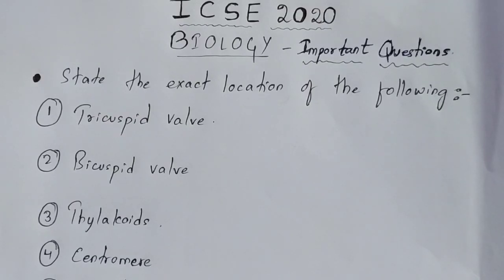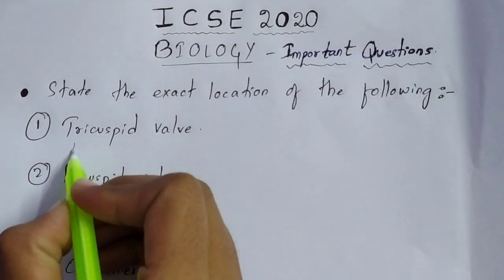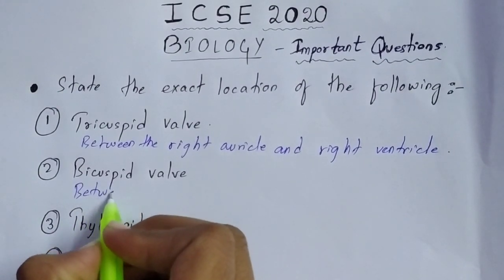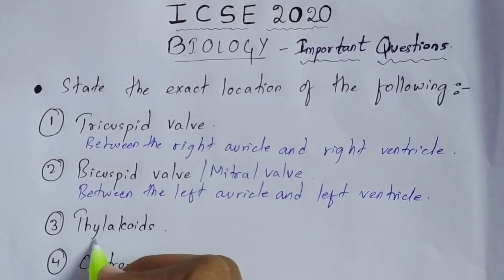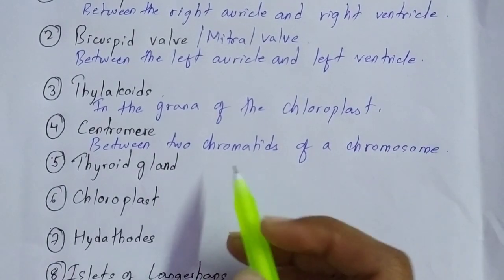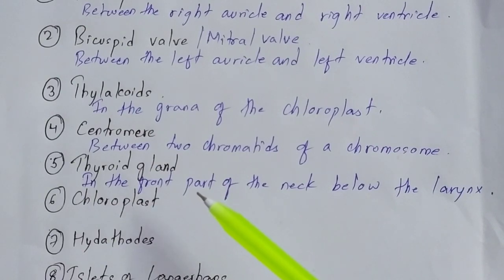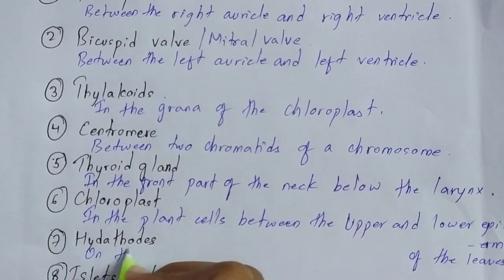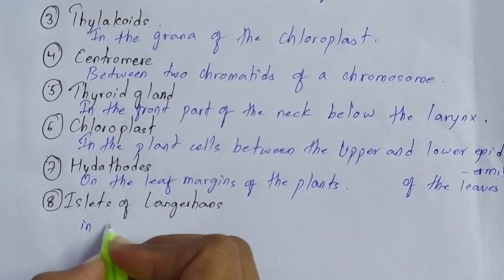Icse 2020ll Biology important questions from exact locationll Master Mind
ICSE class 10 biology important questions from exact location...

ICSE 2020ll biology important name the following type of questions from Circulatory System: